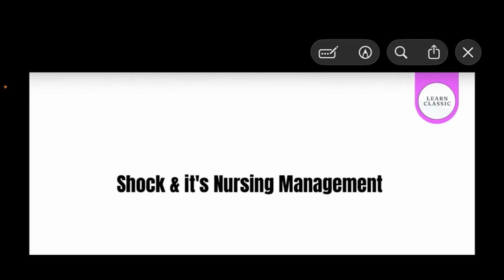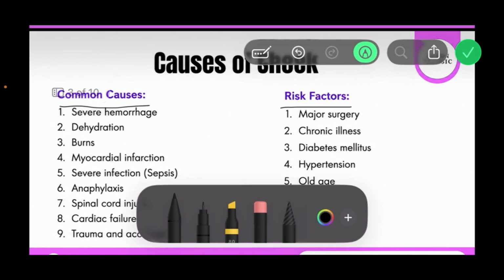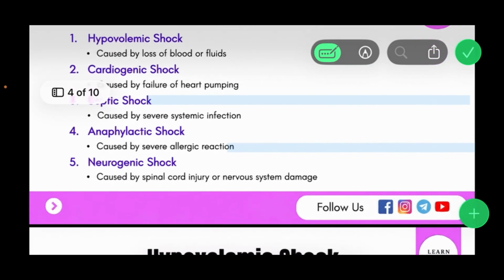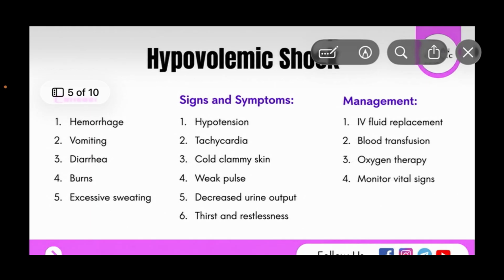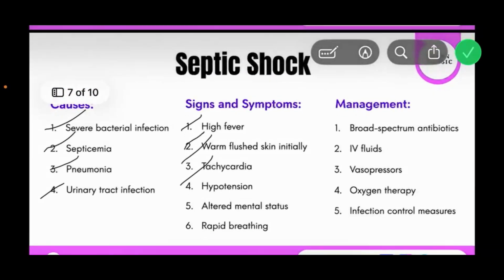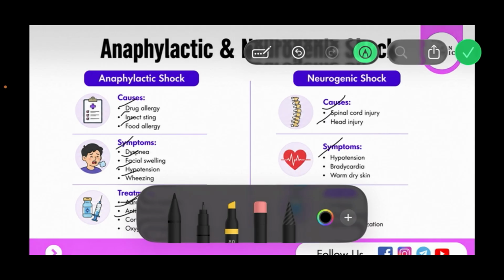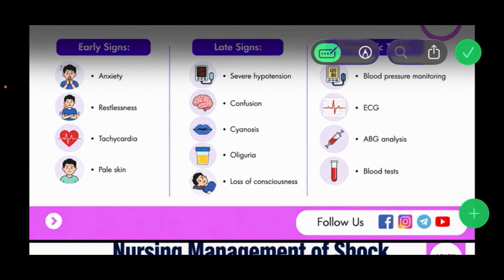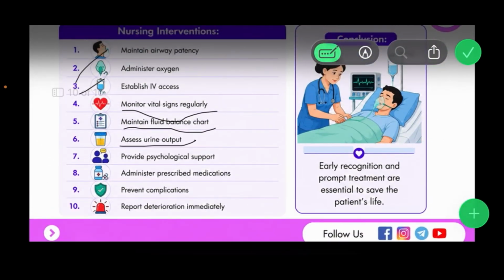Shock Nursing Management in Hindi | Easy Notes